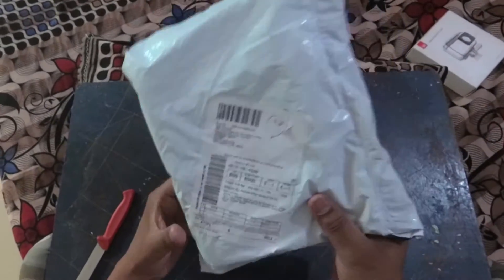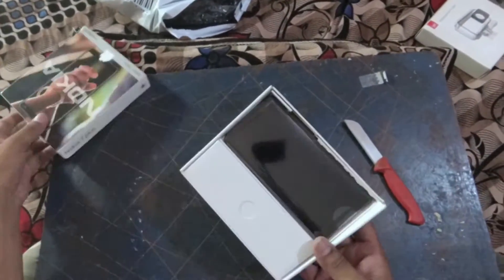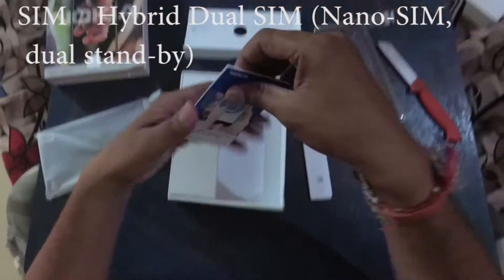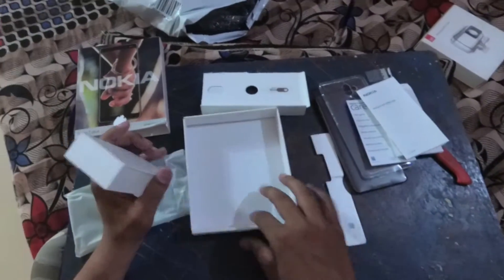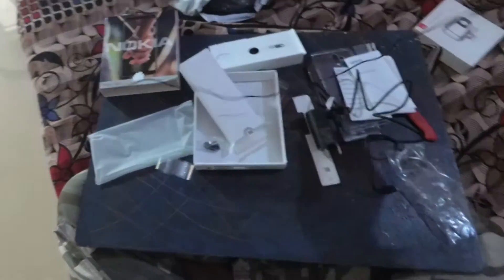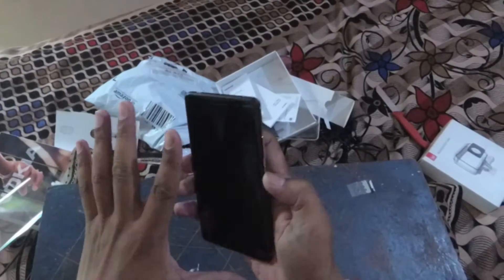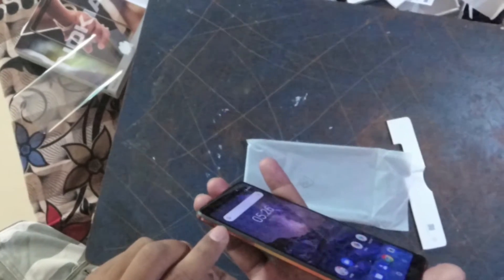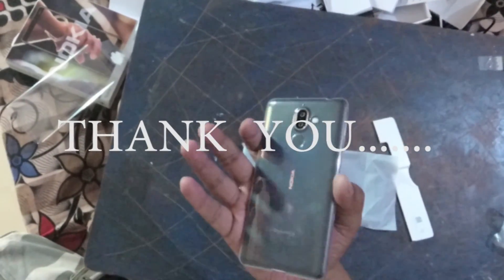Nokia 7 Plus | Unboxing | Review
Nokia 7 Plus is a good phone have great build quality and running very fast as accepted. I bought this cellphone at the day when it's available and feeling good to have it. Mind blowing performance no lag and battery is working 1.5 days for me (2-3 hours calling + 3-4 hours video watching + using social networking around 6-7 hours) and still have 35 % of battery remaining.
it have hybrid dual Sim either 2 Sim or 1 Sim and 1 memory card.
it handy i am able to use this phone on single hand also so it benefits. Camera  i can say super awesome it have 2x optical lossless Zoom and Carl zeise optics.